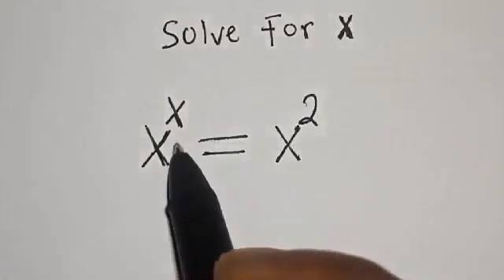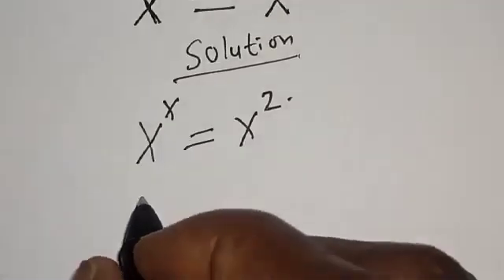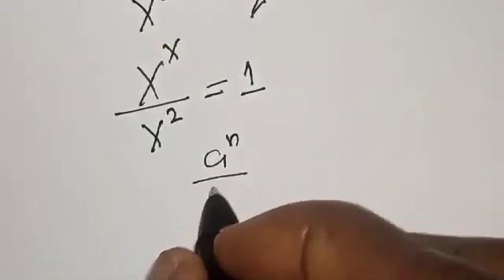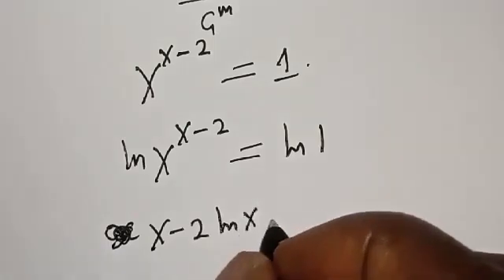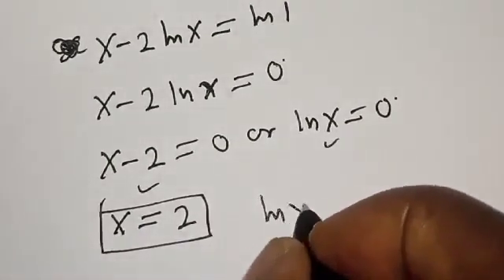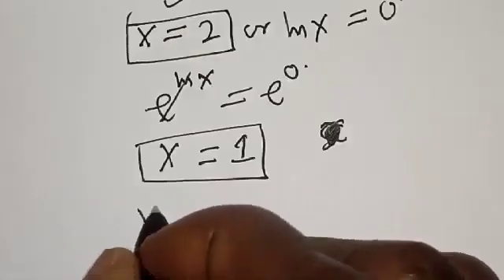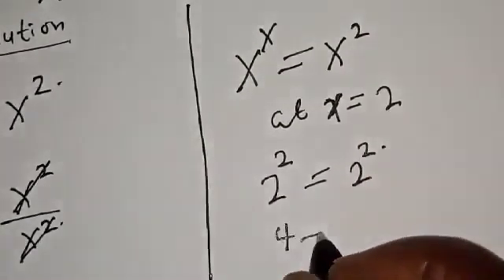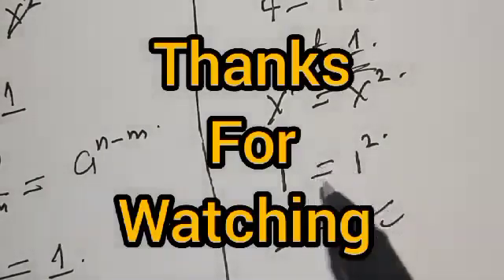A Nice Math Olympiad Exponential Equation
How to Find The Value Of X from This Nice Exponential Equation